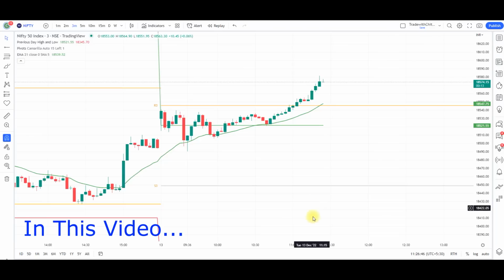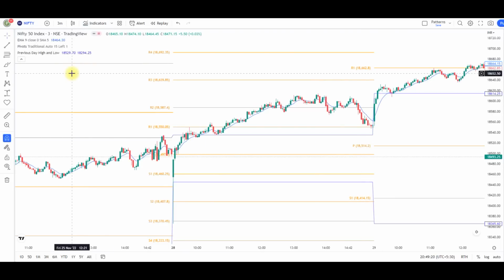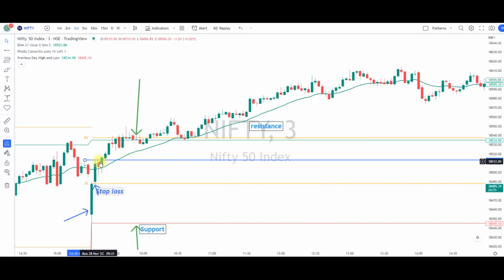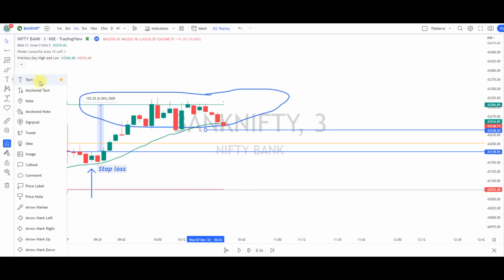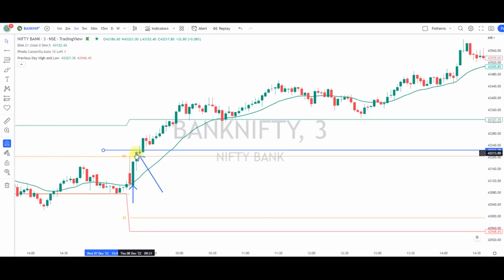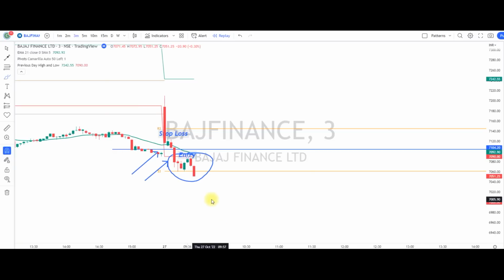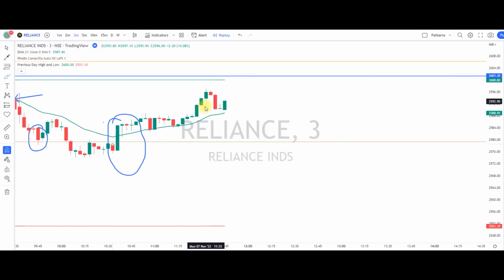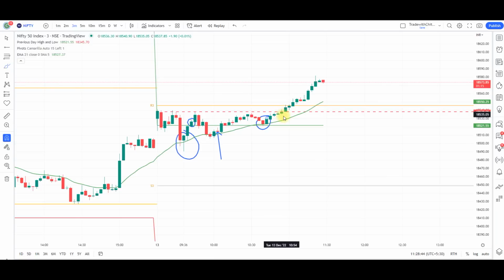3 Minutes Scalping Strategy | Intraday ( Nifty and BankNifty ) with HIGHEST WIN RATE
Scalping :
is a trading style that specializes in profiting off of small price changes and making a fast profit off reselling.

In day trading, scalping is a term for a strategy to prioritize making high volumes off small profits….

Time frame – 1 min or 3 mins